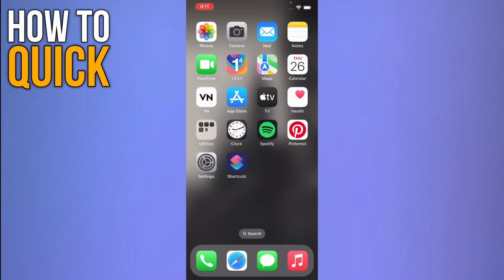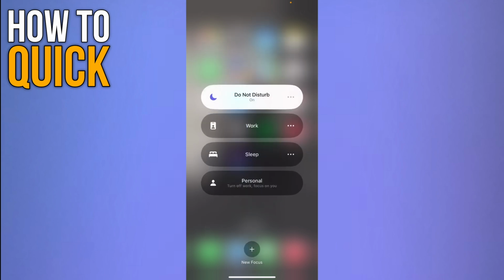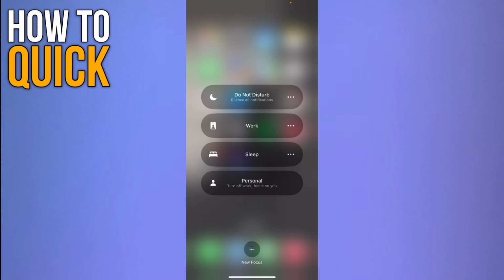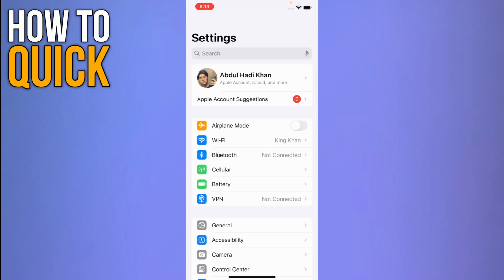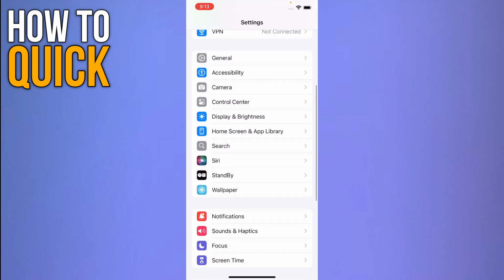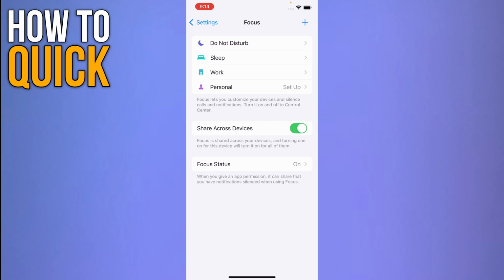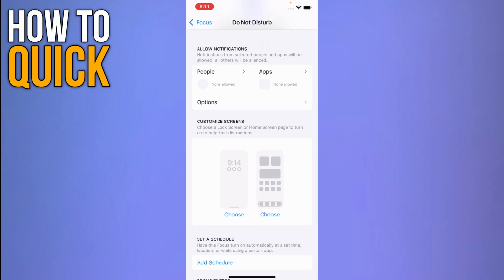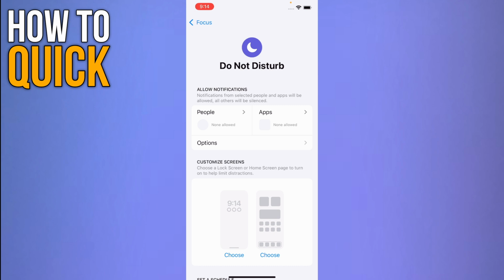How To Turn Off Do Not Disturb On iPhone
Tutorial on how to turn off do not disturb on iphone.